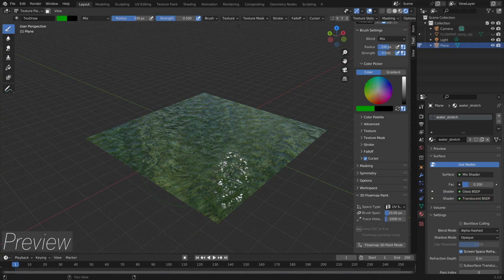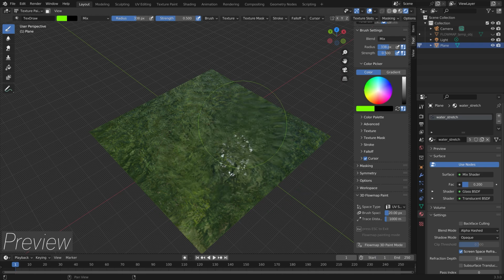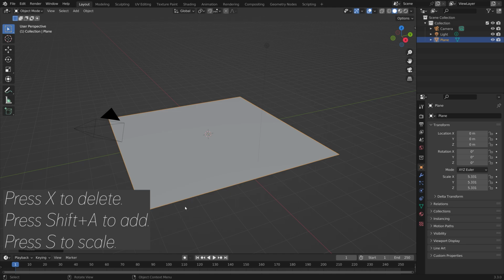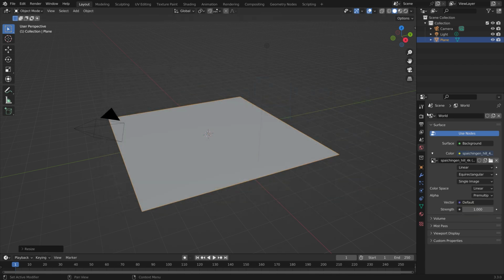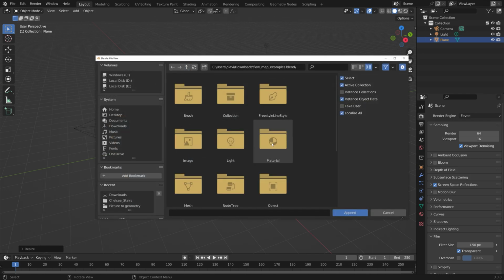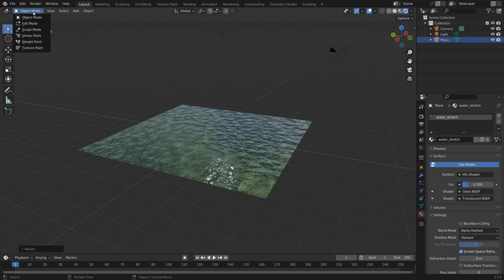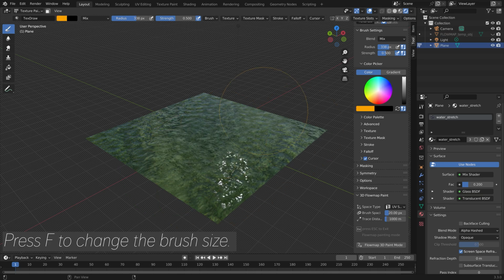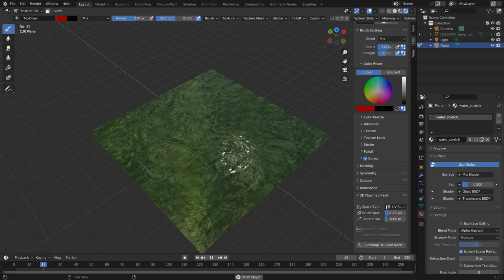Animate the Direction of Water With Brushes for Free in Blender!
A much faster way of animate water, using brushes!